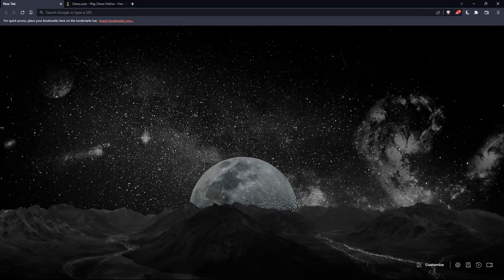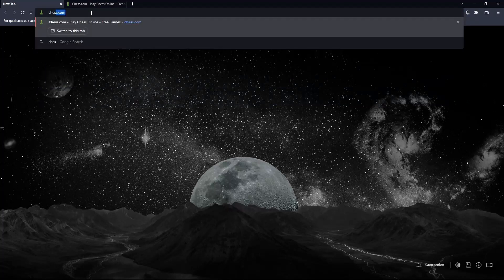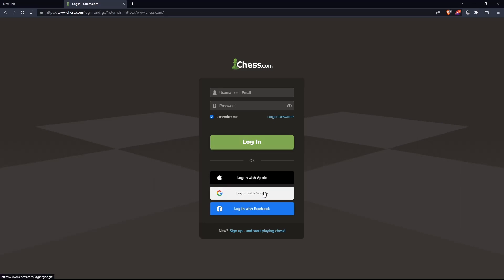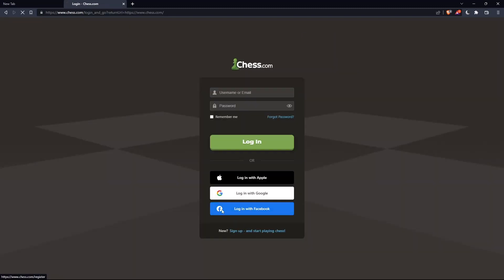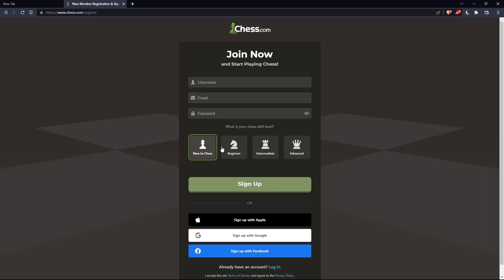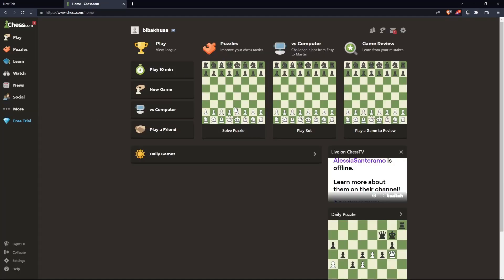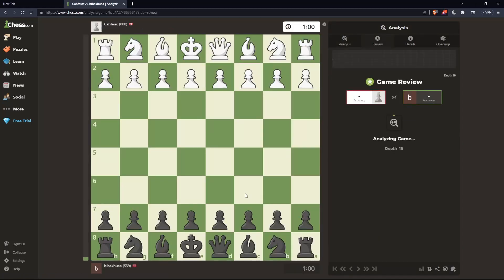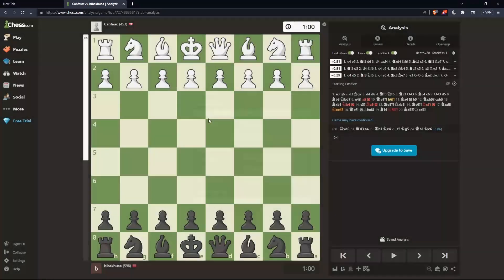How To Use Stockfish Chess.com Tutorial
Today we talk about use stockfish,how to use stockfish,stockfish,how to use stockfish chess engine